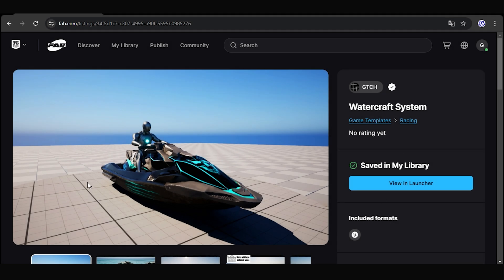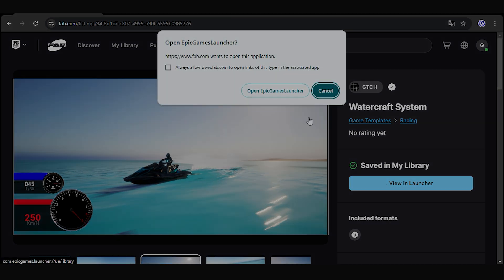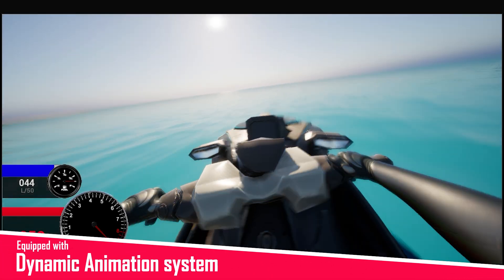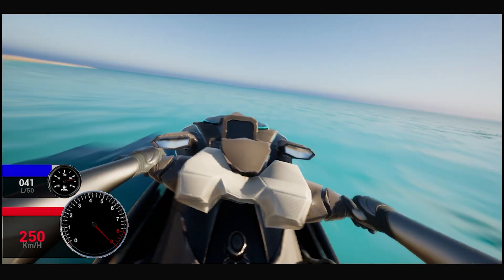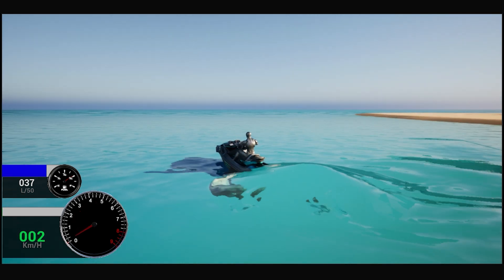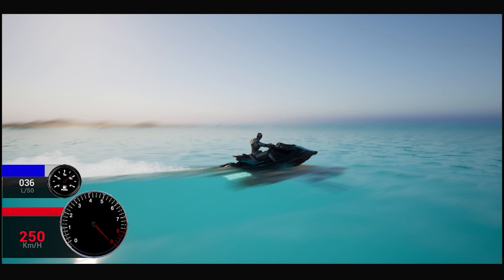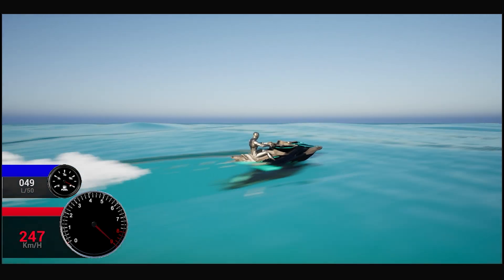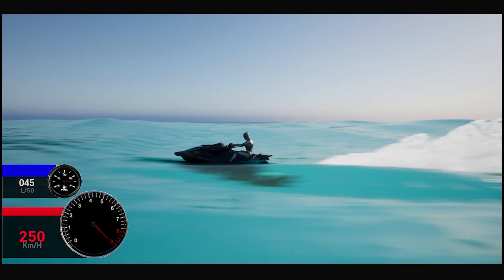Unreal engine_ Jet Ski System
Watercraft System : equipped with [ Movement, Animation, sound, Visual effect, User-Interface ] system

Watercraft Movement system :
Provides a arcade driving style simple, easy-to control
It consists of :
Driving forward, backward, and braking
Turning the Watercraft (right, left)

Animation System :
A dynamic Animation system that interacts with the player.
Includes :
Steering Animation (Dynamic : Affected by Watercraft speed / Right and left Rotation)
Character Animation (Dynamic : Affected by Watercraft speed / Right and left Rotation)

Sound System :
Interactive sound system includes :
Engine Employment Sound (Static)
Engine Sound (Dynamic : Affected by Watercraft speed)
Rub With Water Sound (Dynamic : Affected by Watercraft speed / Right and left Rotation)

Visual Effect System :
interacting with the environment
Includes :
water splash FX (Dynamic : Affected by Watercraft speed / Right and left Rotation)
Thrusters (Dynamic : Affected by Watercraft speed)
water simulation (Dynamic : Affected by Watercraft speed)

User-Interface System :
Speedo Meter Includes :
Counter / Progress Bar / Text
Fuel Meter Includes :
Warning about running out of fuel